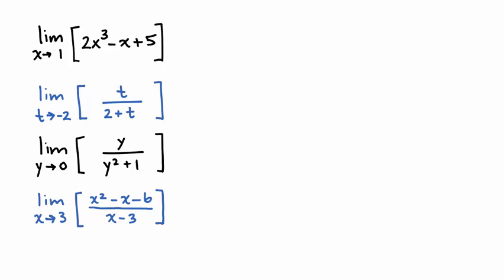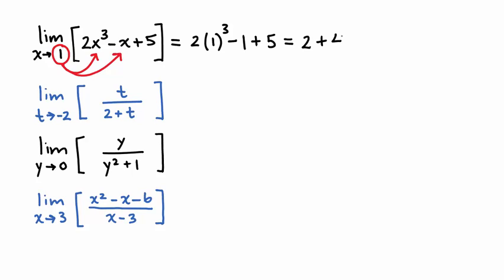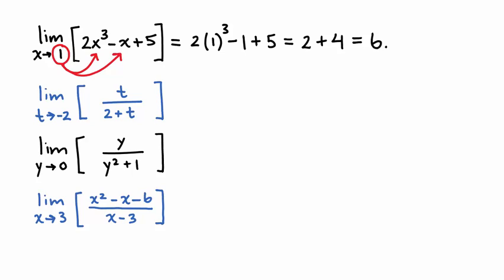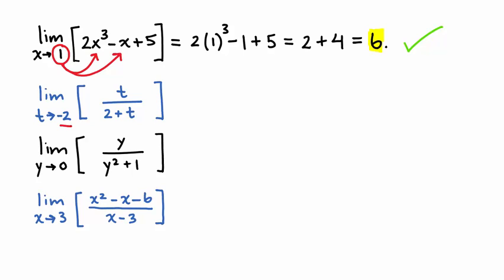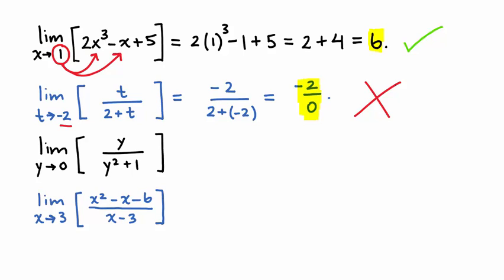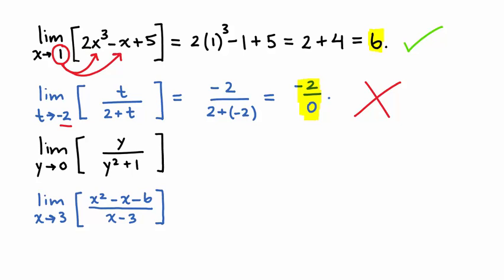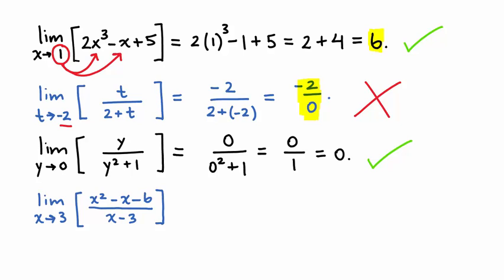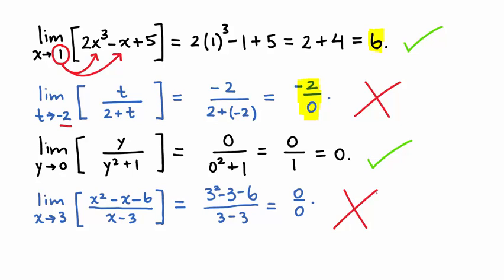Evaluating Limits Algebraically - Twist 1 Direct Substitution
How to apply direct substitution and discussion of when it fails.